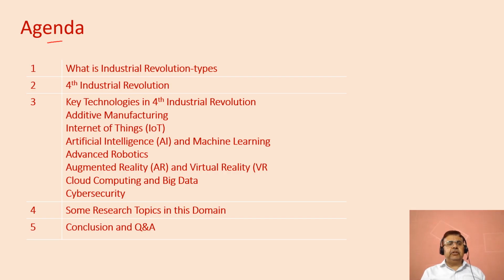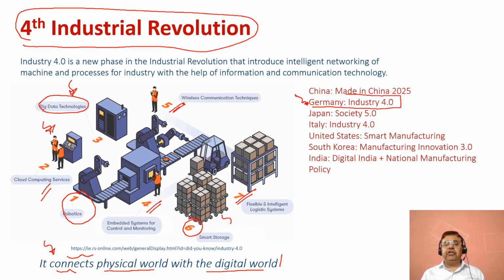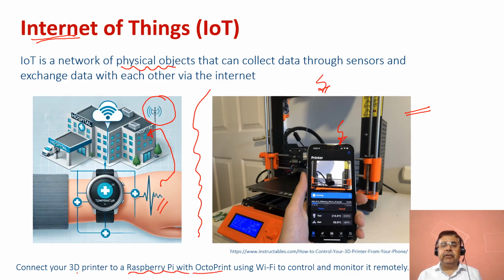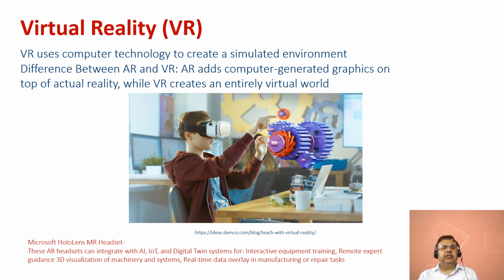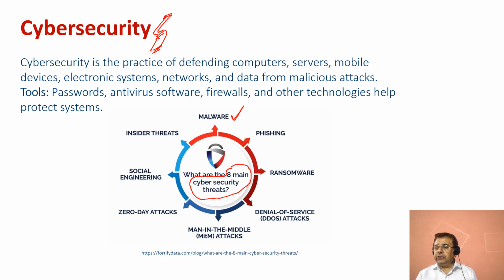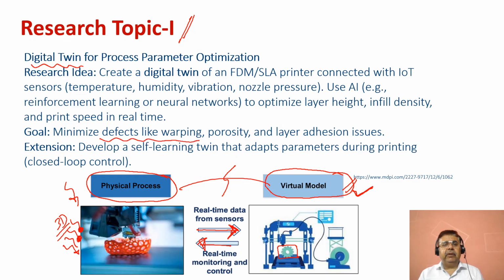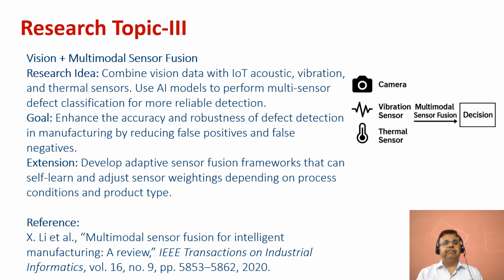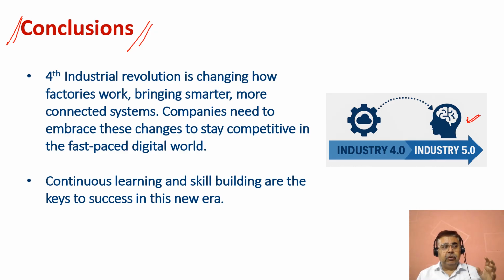Exploring Industry 4 0 Key Technologies & Emerging Research Topics